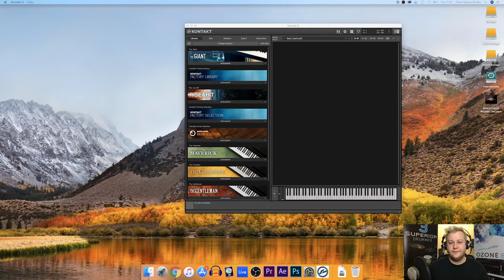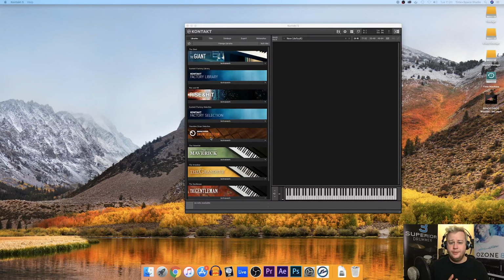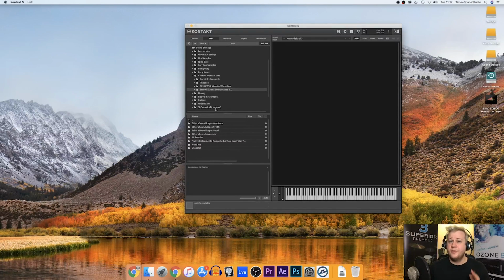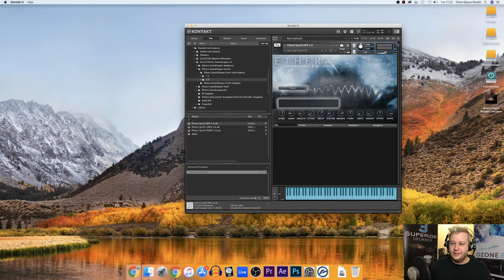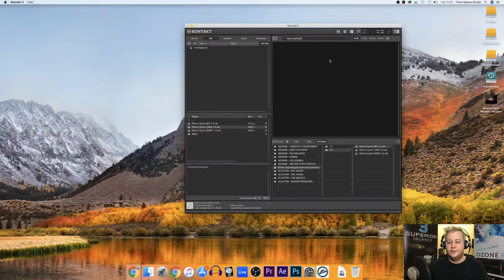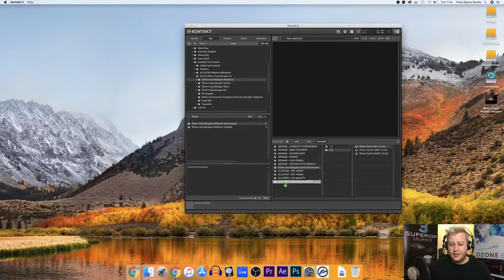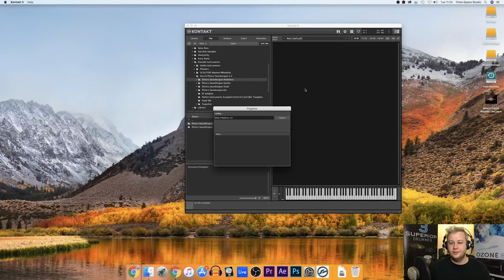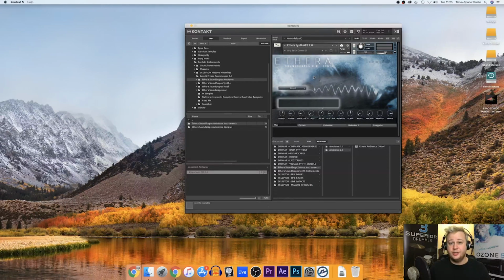Getting Started With... Kontakt Files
Garrick gives you a quick tutorial on how to install Zero-G and 3rd party Kontakt Files instruments in Kontakt 5.

All you need are the Kontakt Files, and your copy of Kontakt 5, to open a Kontakt Files Instrument.

There's an article on the Zero-G website - Everything You Need To Know About Kontakt